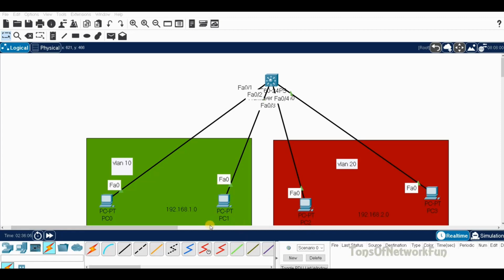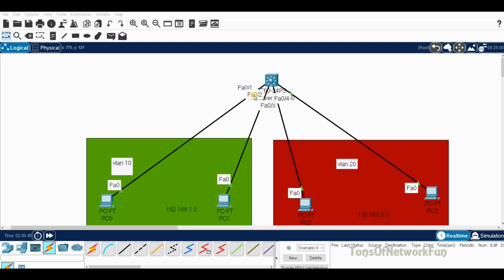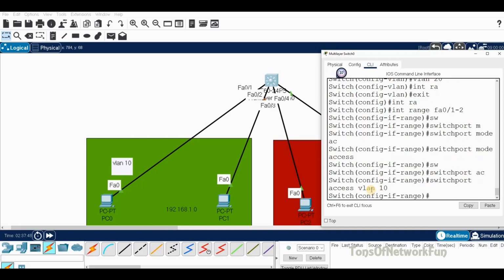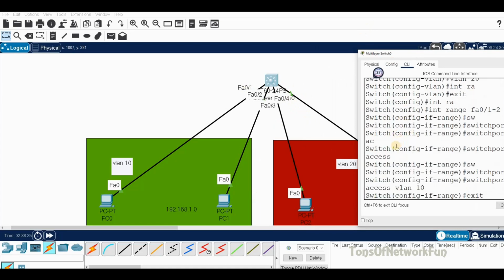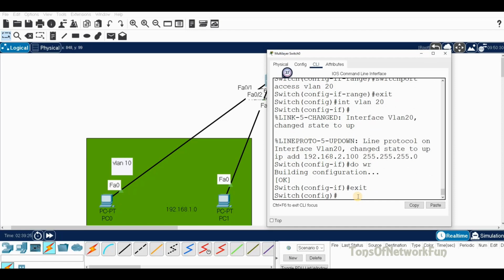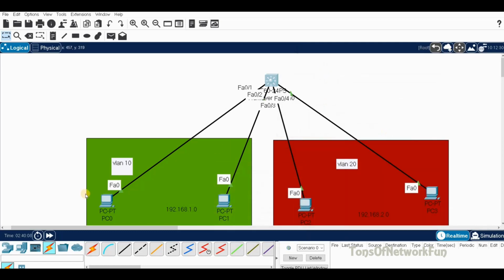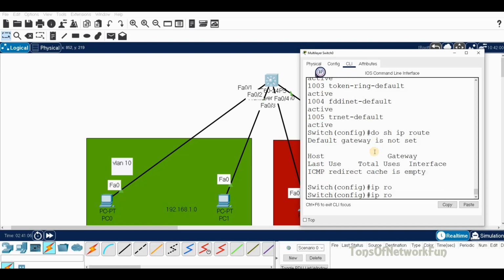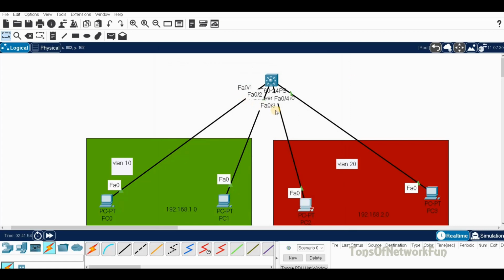Inter VLANS with Layer 3 Switch I VLAN 10 VLAN 20 I TONS OF NETWORK FUN